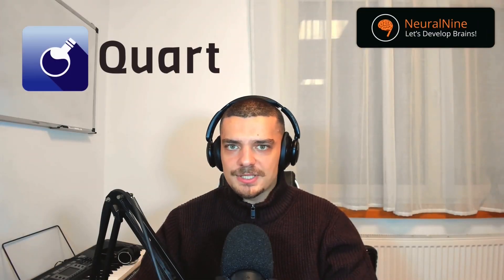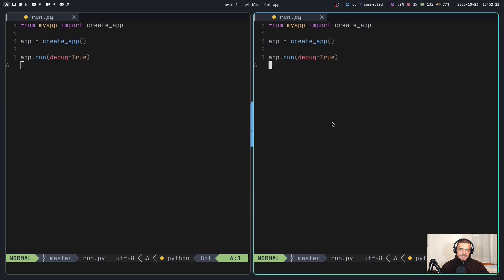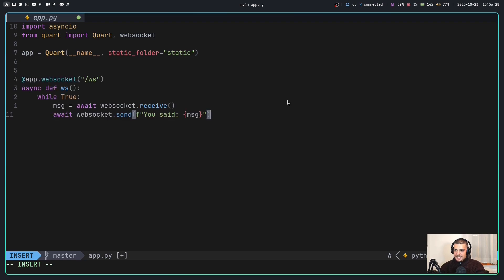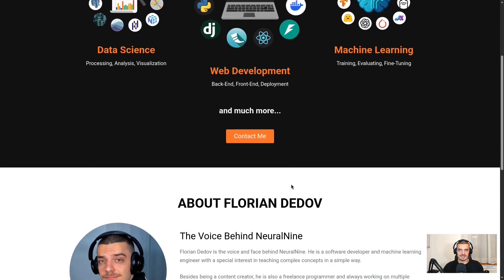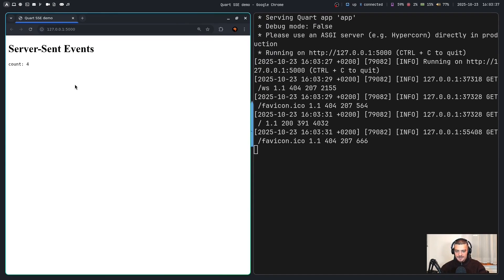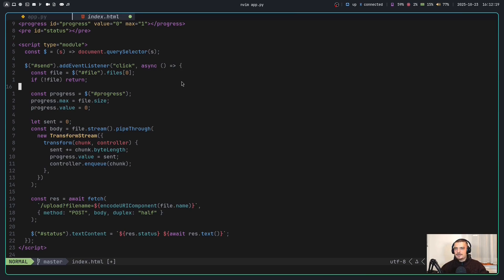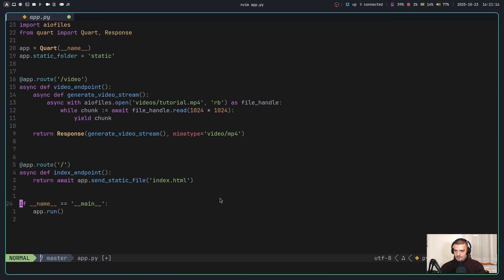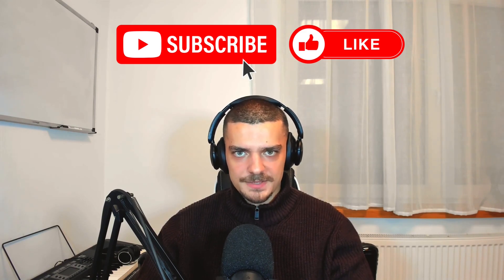Quart: The Asynchronous Evolution of Flask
Today we take a look at Quart, the asynchronous evolution or successor of Flask.

Timestamps:
(0:00) Intro
(0:50) 1 - Similarity: Flask and Quart
(2:39) 2 - WebSockets
(5:04) 3 - Server-Sent Events (SSE)
(6:46) 4 - Request Streaming
(8:54) 5 - Response Streaming
(10:11) Outro